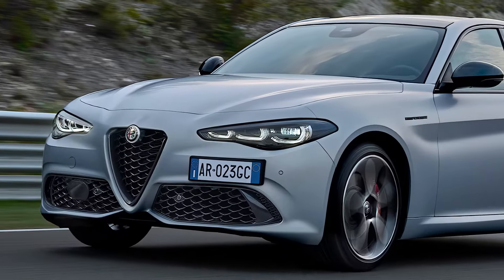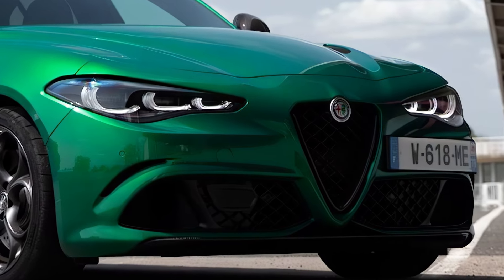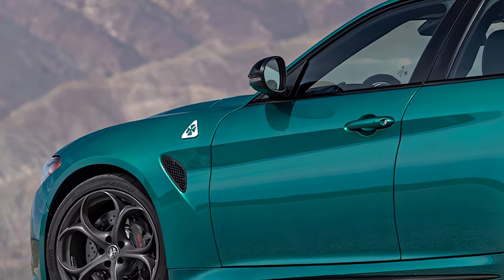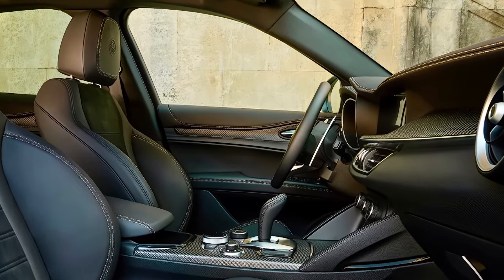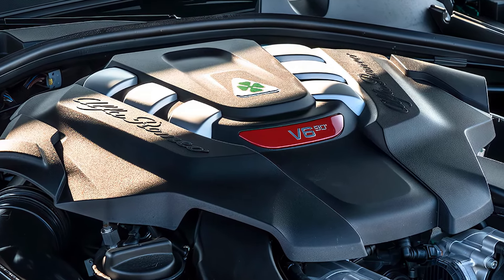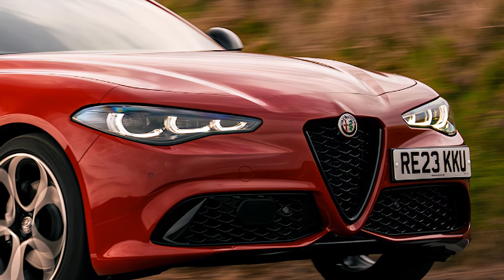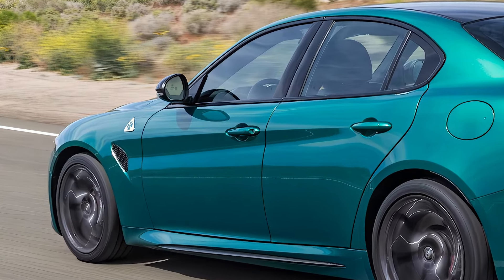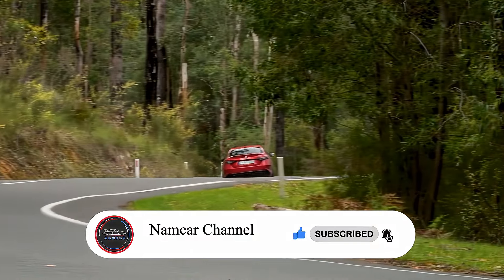2025 Alfa Romeo Giulia – New Design & Features Overview!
The Alfa Romeo Giulia makes a bold return, merging Italian elegance with advanced performance and technology updates. With its sleek redesign and refined lines, the Giulia stands out among luxury sedans, now offering enhanced features that cater to both comfort and driver engagement. Inside, the upgraded interior showcases premium materials and state-of-the-art tech, including a new infotainment system with improved connectivity.

Powering the Giulia is a selection of engines that promise agility and dynamic handling, balancing power with efficient fuel use. For thrill-seekers, the Quadrifoglio trim delivers an exhilarating performance that’s hard to rival. Updated safety features and driver-assistance systems make each drive not only smooth but secure, blending Alfa Romeo’s signature style with the practicality needed for daily driving. Watch along to see why the Giulia remains a top contender in luxury sports sedans.